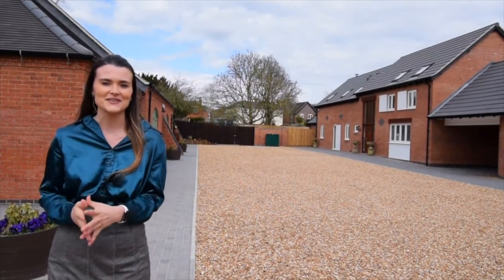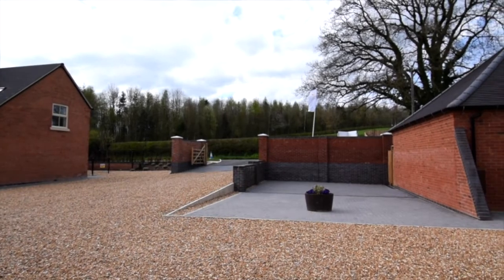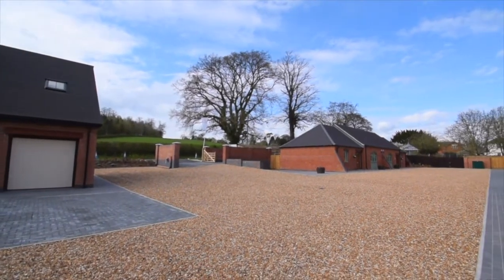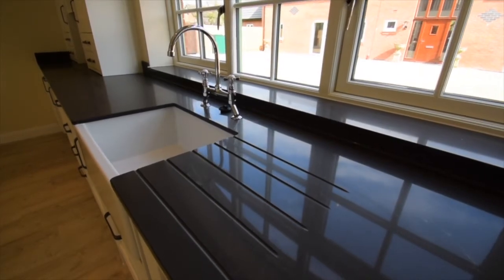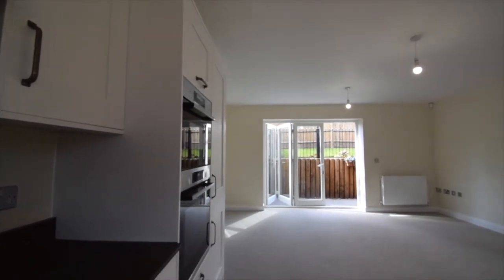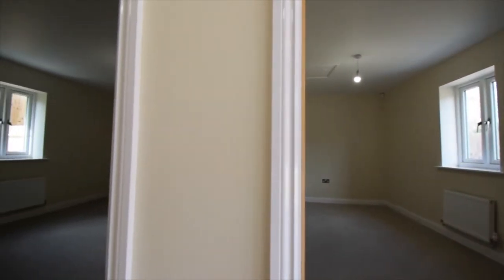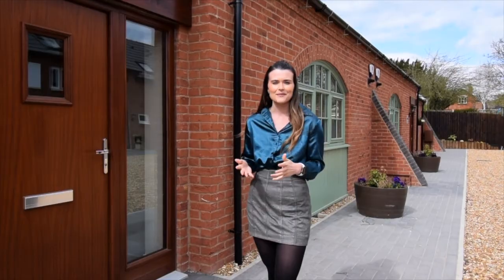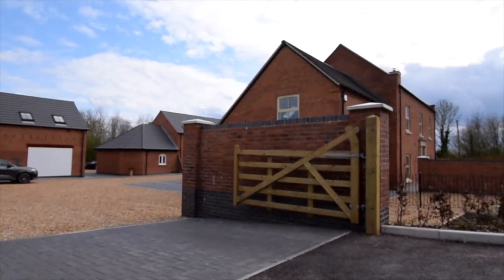Discover Copperfields, Tatenhill by Walton Homes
This development is now sold out and home to 6 new homeowners, but if you missed out on make sure you contact us today about other developments and properties that might be of interest.

This secluded gated community we like to call Copperfields is nestled within in a valley and bordered by the Needwood Forest in the ancient village of Tatenhill. This exclusive new development of just six high specification barn and farmhouse style homes has been designed to offer that touch of character whilst ticking all the boxes of today’s living.

Ranging from two-bedroom single-storey homes to large six-bedroom residencies this development creates the perfect place to become part of a select community within quaint village surroundings.